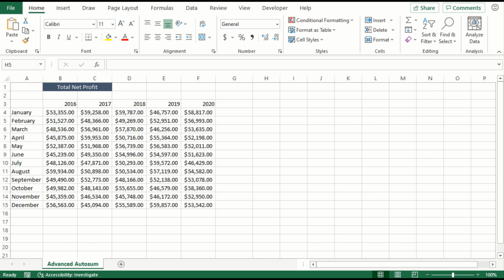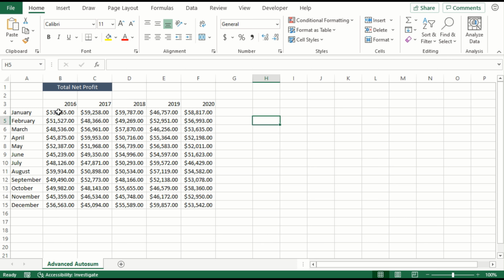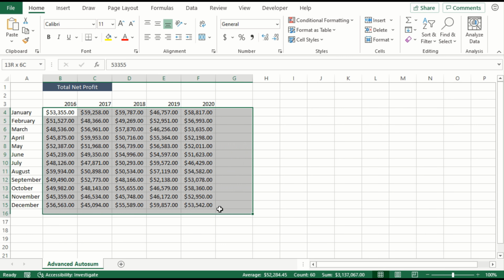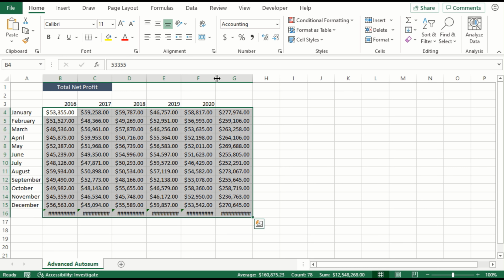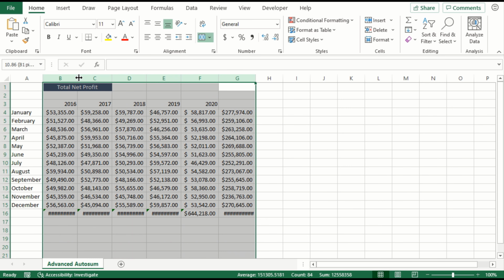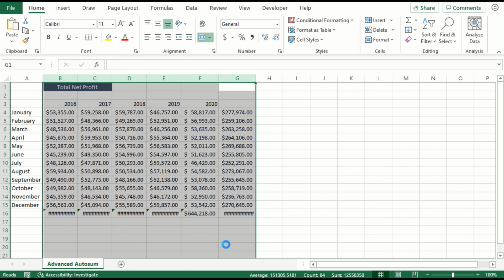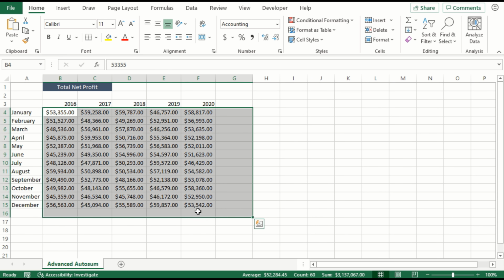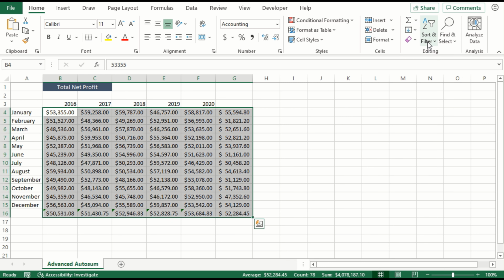Excel: Advanced Autosum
In this exciting episode see how you can save time by using some of the hidden features of Autosum.